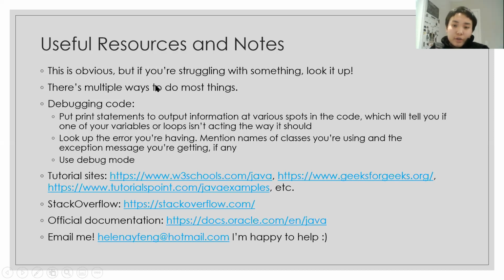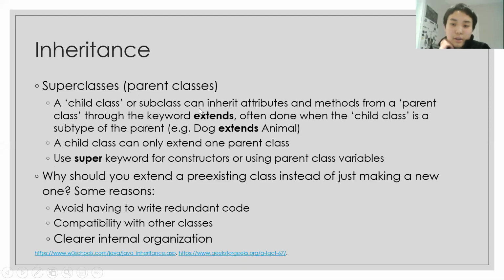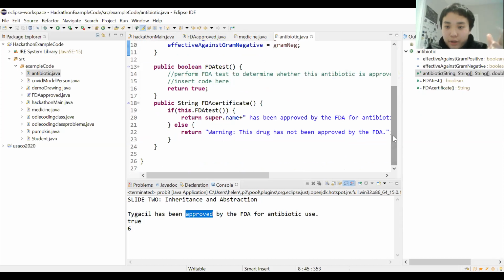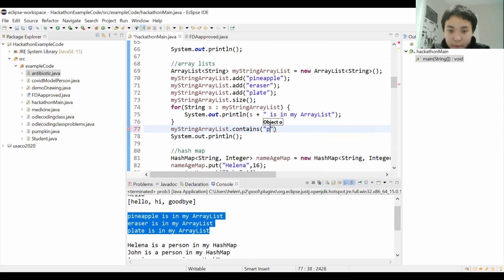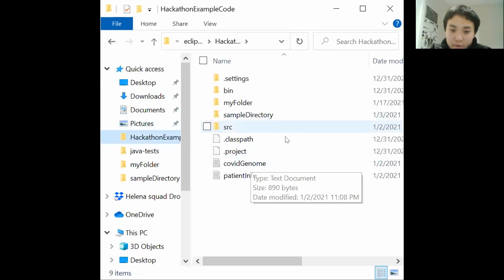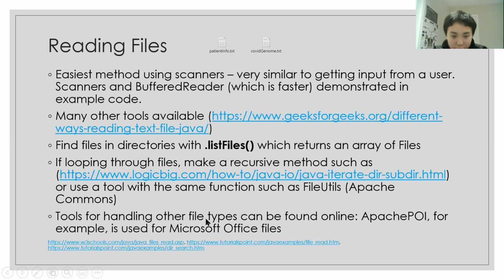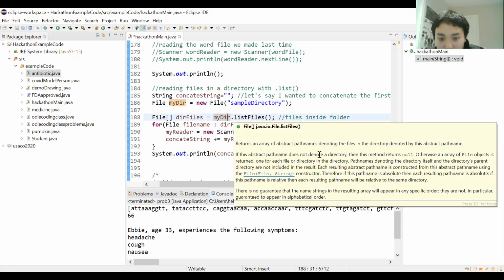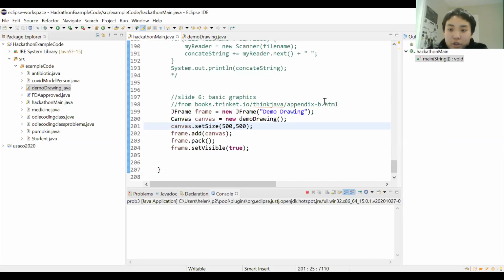Advanced Java Workshop - Health-IT Winter 2021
Here is our advanced Java workshop, led by Helena Feng!

My name is Helena Feng. I am a junior at Interlake High School. I have been coding in Java for over four years now, taking AP CS in freshman year. Within computer science, I'm particularly interested in the topics of artificial intelligence and online privacy. In my spare time, I enjoy art, reading, and baking, and I have a small succulent plant named Felicia. I'm looking forwards to meeting you all!

Looking to use Java for your hackathon entry? This is a great class for covering some additional skills that might be useful for you! This class will cover: child/parent classes; interfaces and abstract classes; common data structures & their uses; creating, reading, and writing in files; basic directory search; basic graphics; and additional resources.
Attendees taking this class are recommended to have introductory-level Java skills. If you can write "Hello, World!" program, store data in variables, create classes with basic methods, and other similar skills, this class is a good fit for you. If you can't, you should join the introductory Java class instead, which is suitable for attendees with no prior Java experience.